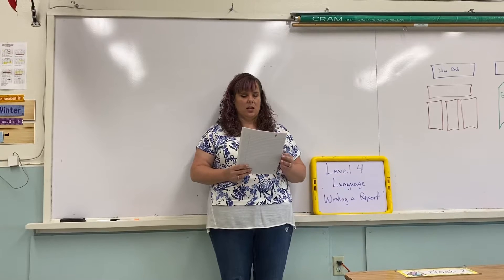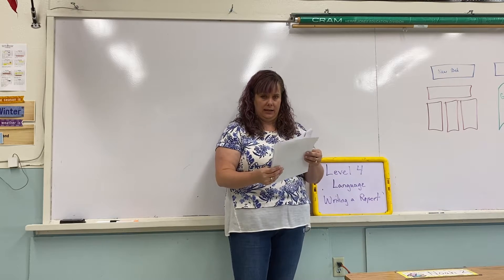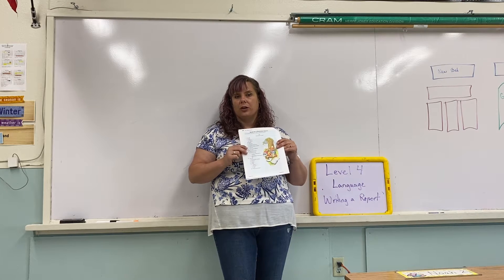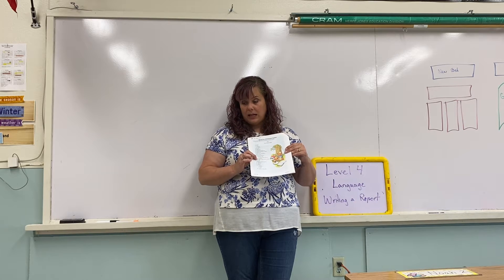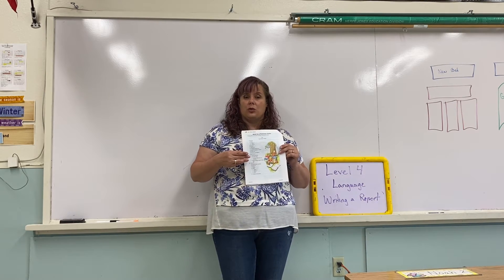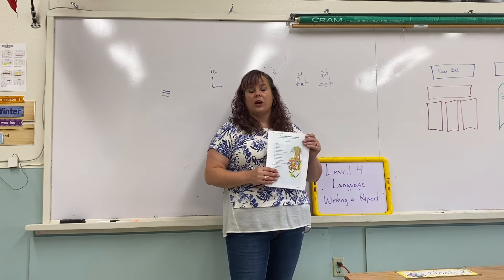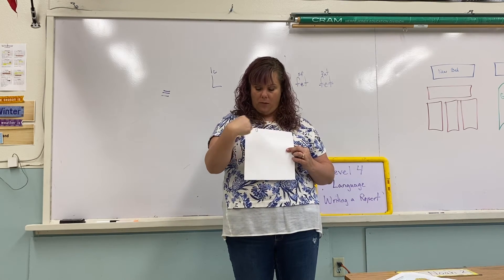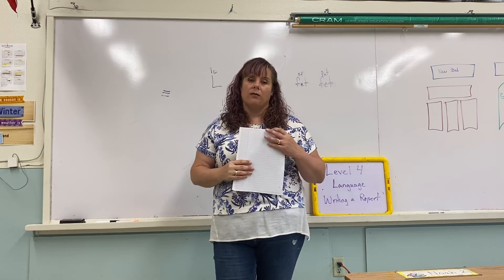Level 4 Language - Mon 5/18- Fri 5/22 - Writing a Report